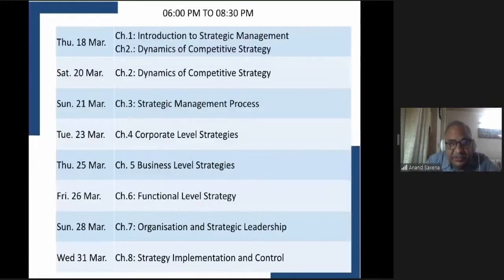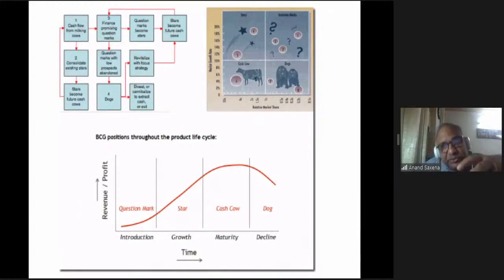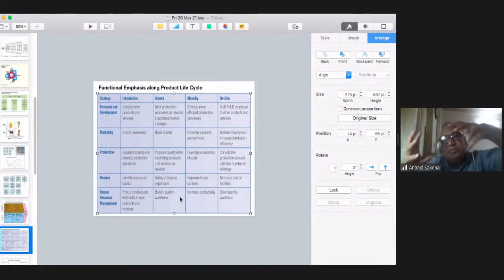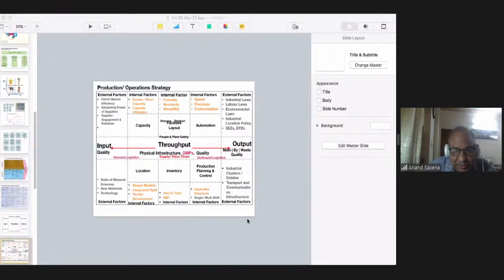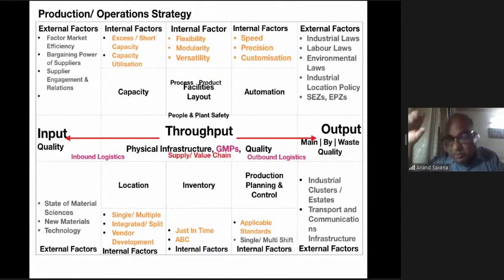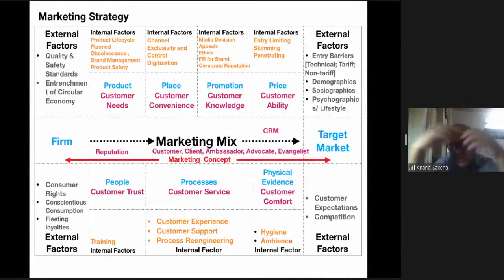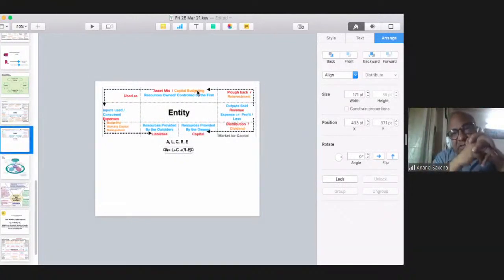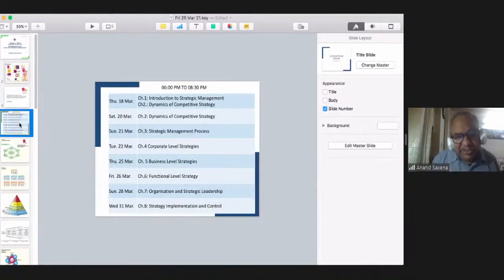Intermediate Paper 7B: SM - Topic: Ch-6: Functional Level Strategies,Evening session Date:26-03-2021